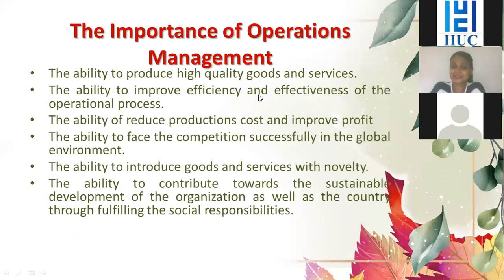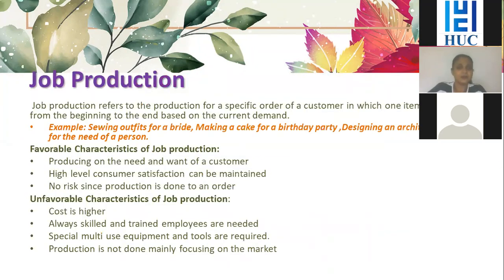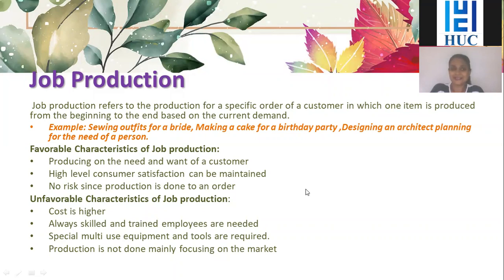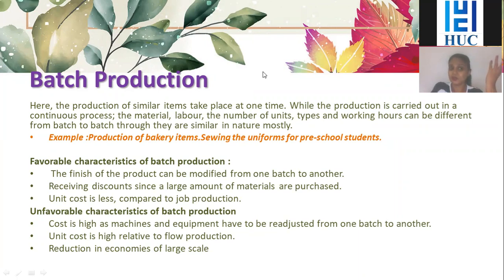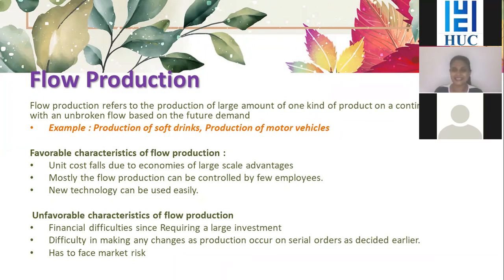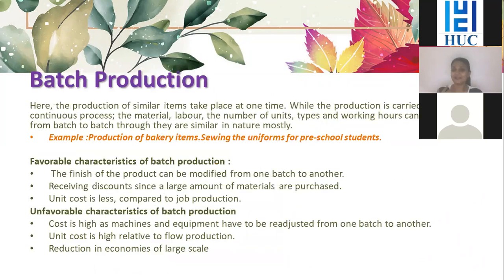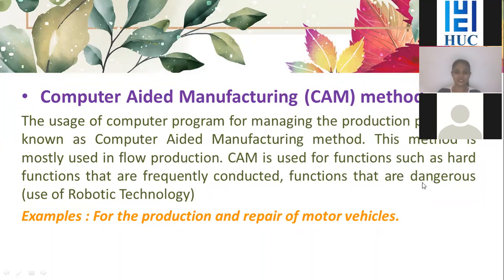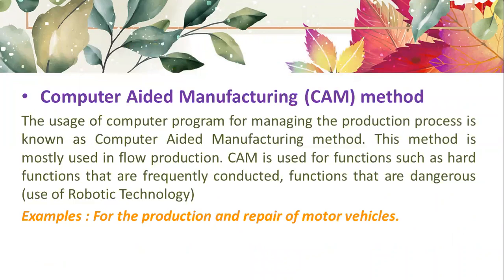Operation Management / Business Management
WE WARMLY WELCOME YOU TO OUR CHANEL !

Why study Operations Management  ?

Operations management (OM) is the administration of business practices to create the highest level of efficiency possible within an organization. It is concerned with converting materials and labor into goods and services as efficiently as possible to maximize the profit of an organization.

Topic : Operations Management
Level : Foundation / Certificate
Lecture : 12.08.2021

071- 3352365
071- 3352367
PRESENTED BY : HUC Sri Lanka
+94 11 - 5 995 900